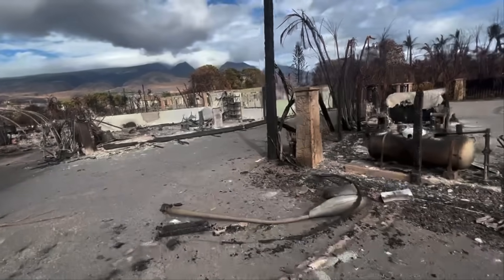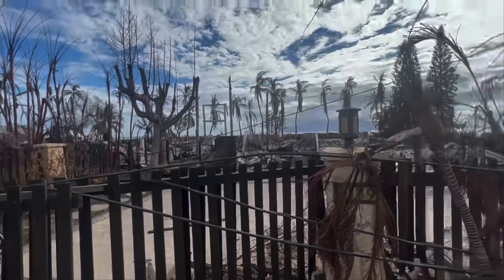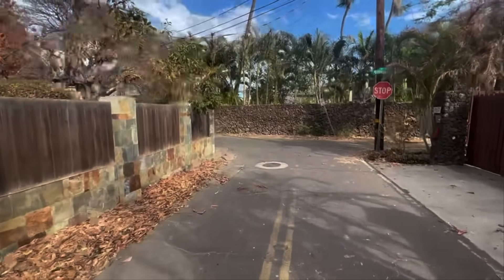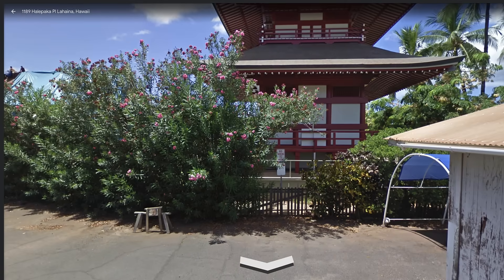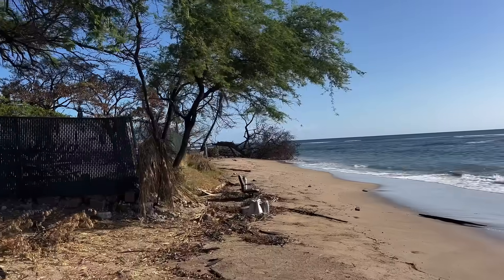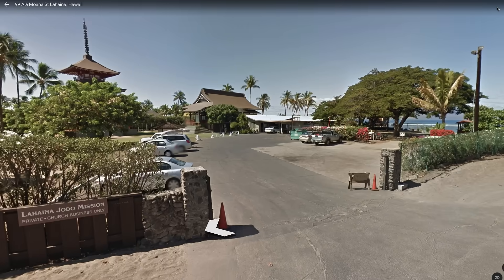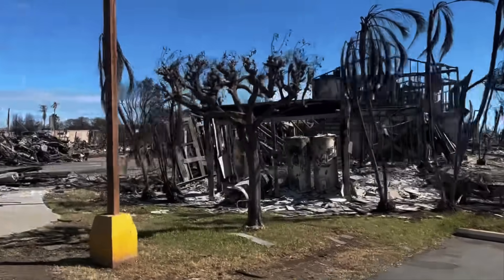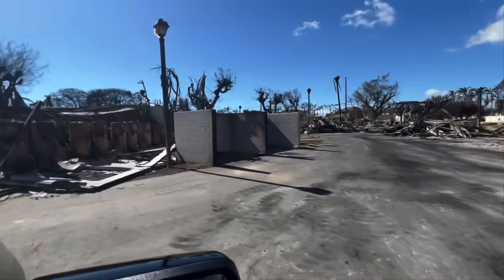Lahaina FIRE - More from INSIDE the BURN-ZONE - Baby Beach, Jodo Mission & Front St Apartments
Lahaina Fire behind the dust fence and in the restricted area. Video footage of how the wildfire affected the Baby Beach Area, Lahaina Jodo Mission and Front Street Apartments. These are all area that are very close to my Home. Some videos were provided by other people.

Please consider to help the people that were impacted by the Fires on Maui.